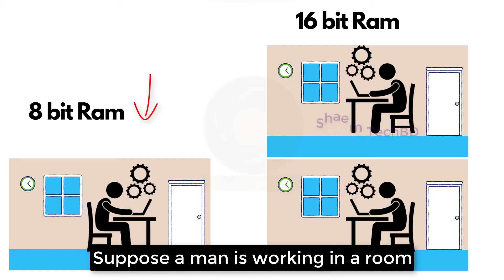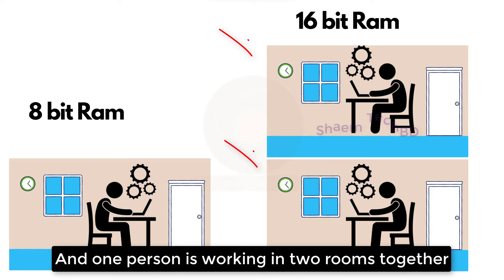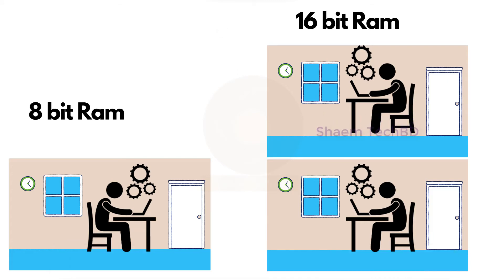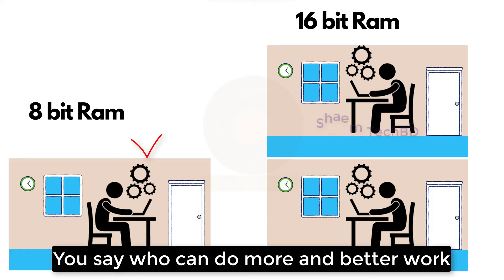Difference Between 8 bit & 16 bit | Which is the best? | 8 bit Ram VS 16 bit Ram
1.ios emulator for pc
2.how to install windows 8.1 without product key
3.telegram email account
4.wechat unable to login 5-13
5.iphone emulator for pc
6.scanning and repairing drive c windows 10
7.wechat login problem
8.wechat server access failure
9.ipadian
10.unusual network or device environment wechat
11.install windows 8.1 without product key
12.server access failure wechat
13.how to install windows 8 without product key
14.phonepe automatic close problem
15.hid compliant touch screen missing
16.ios emulator for windows 10
17.kernel mode heap corruption windows 10
18.how to remove email from telegram
19.keyboard light not working
20.telegram check your email
21.check your email telegram
22.error memory configured incorrectly please enter setup for memory information details system halted
23.telegram two step verification forgot password
24.wechat unusual network problem
25.windows 8.1 install without product key
26.ios emulator
27.telegram gmail login
28.wechat server access failure 1 501
29.cursor blinking problem in windows 10
30.capcut not installed problem
31.how to change email in telegram
32.windows 11 stuck on restarting
33.эмулятор ios на windows
34.phonepe auto back problem
35.telegram google account
36.emulator ios for pc
37.phonepe app closing automatically
38.capcut app not installed problem
39.how to remove gmail from telegram
40.telegram gmail account
41.telegram two step verification forgot password without email
42.scanning and repairing drive c windows 10 stuck
43.scanning and repairing drive c windows 10 stuck at 100
44.telegram email
45.telegram password forgot
46.error 87 dism windows 10
47.ios emulator for windows
48.capcut crash problem
49.how to change telegram email
50.telegram email login
51.how to fix wechat server access failure
52.how to remove login email on telegram
53.how to skip product key when installing windows 8.1
54.telegram gmail login problem
56.there isn't enough memory available to create a ramdisk device
57.windows 8.1 product key
58.capcut keeps stopping
59.sorry we're having trouble determining if your pc can run windows 11
60.telegram email ochish
61.ios simulator for windows
62.ipadian emulator for pc
63.laptop restarting long time windows 11
64.emulador de ios para pc
65.wechat server access failure 1 500
66.you didn't provide enough info for google to be sure this account is really yours
67.how to fix windows 11 stuck on restarting
68.telegram ochish gmail kod kelmasa
69.uc mini not working in android 12
70.telegramga email bilan kirish
71.how to remove email account from telegram
72.ios emulator for windows 11
73.scanning and repairing drive c 100 complete
74.telegram add email
75.capcut not opening
76.how to download windows 8.1 without product key
77.how to remove gmail account from telegram
78.apple emulator for pc
79.emulador de iphone para pc
80.ios emulator pc
81.kernel mode heap corruption
82.best ios emulator for pc
83.how to reset telegram password
84.wechat error 1 501
85.windows 8.1 without product key
86.capcut not working
87.how to login telegram without email
88.how to stop restarting laptop windows 11
89.instagram stories not showing up
90.thread stuck in device driver windows 10
91.uc browser not working
92.эмулятор ios на пк
93.google photos not showing pictures
94.telegram email surasa
95.two step verification telegram forgot password
96.0xc0000017
97.how to login telegram with email
98.how to recover telegram password
99.iphone emulator
100.instagram reels not scrolling